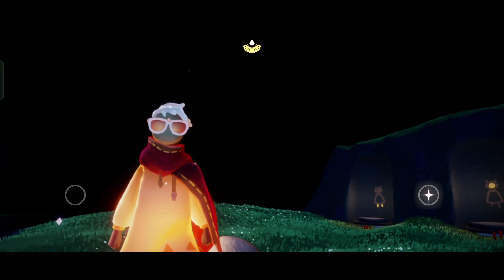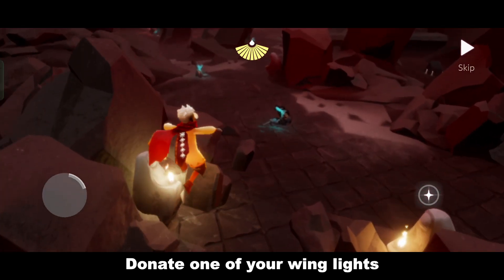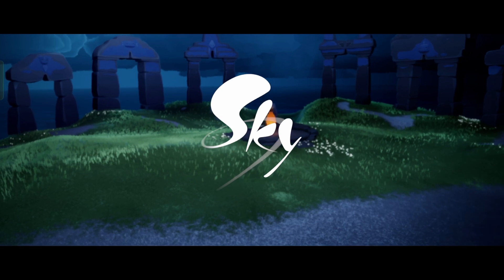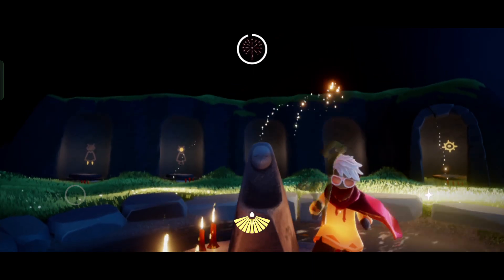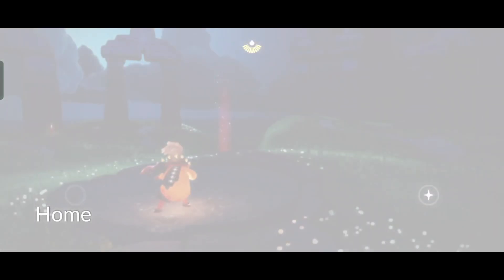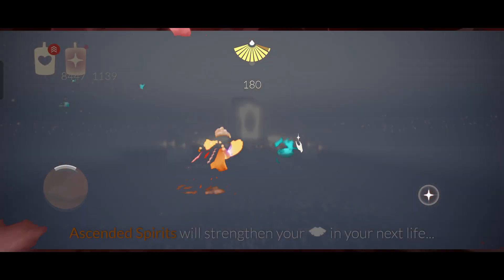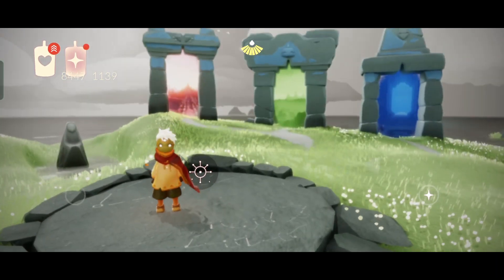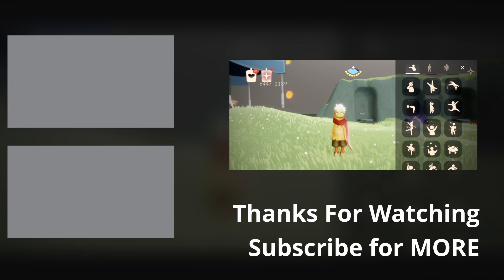Return Shrine Traveling Spirit Glitch | Sky Children of the Light | Kakdamba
Get Return Shrine as a traveling spirit.

☃️ Gear I use for Filming:
🎨 Video Editor  - VivaCut / PowerDirector
📱 Device - Realme X2 Pro

 🍹Here's the song I used 🤍
NEFFEX - SOMETHING YOU COULD NEVER OWN

dancing performer sky
dancing performer traveling spirit
dancing performer sky ts
dancing performer sky cotl
dancing performer sky cotl traveling spirit
dancing performer sky location
season of remembrance sky
season of remembrance
season of remembrance sky cotl
season of remembrance cosmetics
sky children
sky children of the light pc
sky children of the light review
sky children of the light eye of eden
sky children of the light new season
sky children of the light multiplayer
sky children of the light ending
sky children of the light download
sky children of the light offline
sky children of the light
sky children of the light gameplay
sky children of the light music
sky children of the light all spirits
sky childrens of the light daily quest
sky children of the light pc download
traveling spirit sky
traveling spirit
traveling spirit prediction
traveling spirit sky today
traveling spirit lost memories sky
traveling spirit hints
traveling spirit sky cotl
traveling spirit location
traveling spirit sky pants
traveling spirit sky location
sky cotl pc
sky cotl pc release
sky cotl pc download
sky cotl pc emulator
sky cotl pc version
sky cotl pc reddit
sky cotl computer
sky cotl
sky cotl new season
sky cotl daily quest
sky cotl music
sky cotl traveling spirit
sky cotl season of aurora
sky cotl daily quest today
sky cotl shard locations
sky cotl memes
sky cotl animation
sky cotl hack
sky cotl piano
sky cotl season of remembrance
sky cotl daily quest shard
sky cotl daily quest bug
sky cotl daily quest nastymold
sky cotl daily quest moff couple
sky cotl daily quest locked
sky cotl daily quest today shard
sky cotl daily quest hidden forest
sky cotl daily quest golden wasteland
sky beta
sky beta spoilers
sky beta update
sky beta download
sky beta new update
sky beta hack
sky beta gameplay
sky beta version
Sky光·遇 sky光遇- 光遇手游 Sky光·遇光遇 光遇pc